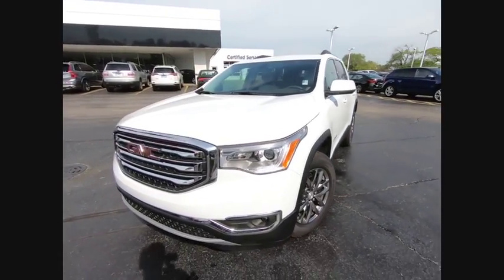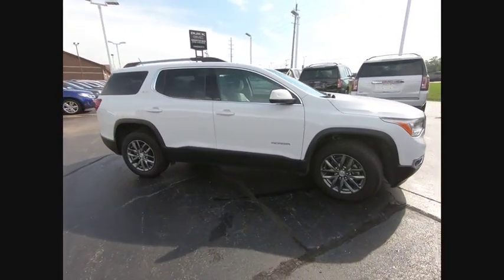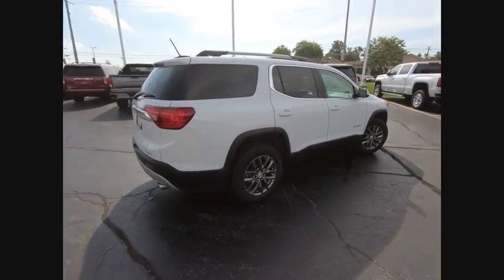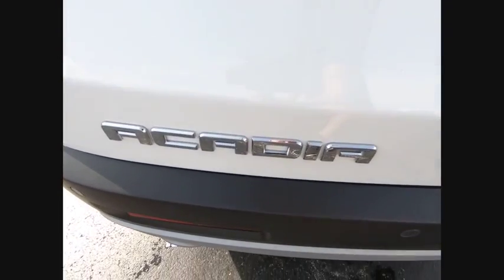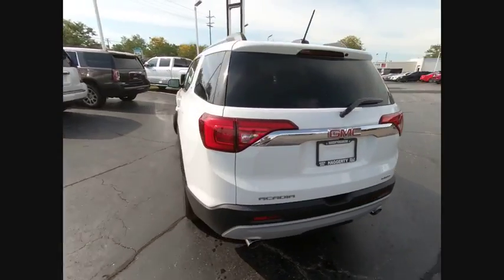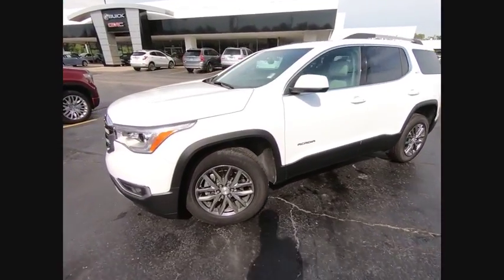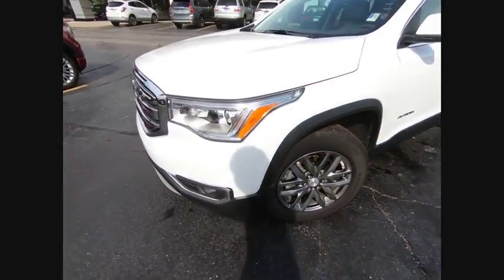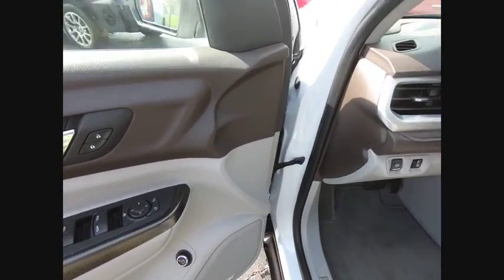2019 GMC Acadia 2019 GMC Acadia 54439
2019 GMC Acadia AWD SLT

Only 4,888 Miles! Delivers 25 Highway MPG and 17 City MPG! Carfax One-Owner Vehicle. Dealer Certified Pre-Owned. This GMC Acadia boasts a Gas V6 3.6L/223 engine powering this Automatic transmission. WHEELS, 4 - 18 X 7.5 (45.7 CM X 19.1 CM) ALUMINUM (STD), TRANSMISSION, 6-SPEED AUTOMATIC (STD), TIRES, P235/65R18 ALL-SEASON BLACKWALL (STD).*This GMC Acadia Features the Following Options *SUMMIT WHITE, SLT PREFERRED EQUIPMENT GROUP Includes Standard Equipment, SEATS, FRONT BUCKET (STD), SEATING, 7-PASSENGER (2-3-2 SEATING CONFIGURATION), ENGINE, 3.6L V6, SIDI, DOHC with Variable Valve Timing (VVT) (310 hp [231.1 kW] @ 6600 rpm, 271 lb-ft of torque @ 5000 rpm [365.9 N-m]) (STD), COCOA/ LIGHT ASH GRAY, SEAT TRIM, PERFORATED LEATHER-APPOINTED, AXLE, 3.16 RATIO, AUDIO SYSTEM, 8 DIAGONAL COLOR TOUCH SCREEN WITH GMC INFOTAINMENT SYSTEM, AM/FM/SIRIUSXM USB ports, auxiliary jack, Bluetooth streaming audio for music and most phones, advanced phone integration featuring Apple CarPlay, Android Auto and voice-activated technology for radio and phone (STD), Wipers, front intermittent with washers, Wiper, rear intermittent with washer.*Feel Confident About Your Choice *According to Carfax's history report: Carfax One-Owner Vehicle. Haggerty Pontiac GMC graded the Overall Condition of this vehicle as Excellent. This vehicle has never been smoked in!*Visit Us Today *Come in for a quick visit at Haggerty Pontiac GMC, 300 W. Roosevelt Rd., Villa Park, IL 60181 to claim your GMC Acadia!JUST ANNOUNCED!Free Oil Change and Tire Rotation for 24 Months or 24,000 miles with the GM Certified Warranty! 12 MONTH/12000-Miles Bumper-To-Bumper Warranty! 5YRS 100000 Miles Powertrain Warranty,172-Point Inspection with Two Year Maintenance Plan Roadside Assistance and Courtesy Transportation!(The 12 month/12,000 miles warranty will go into effect after the new vehicle warranty has expired.) Let's Do the Math. New Warranty: 36-months/36,000-miles Certified Warranty: 12-months/12,000-mles Total Warranty: 48-months/48,000-miles THAT MEANS SIMPLY THAT GM CERTIFIED USED HAVE 1 YEAR LONGER THAN NEW!